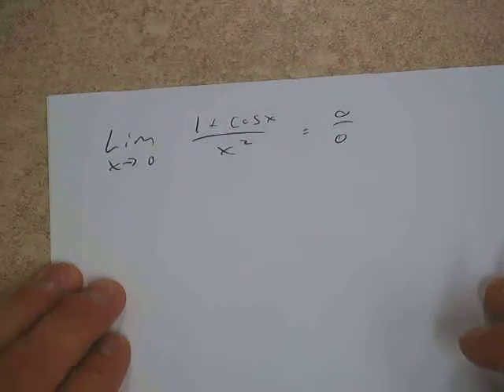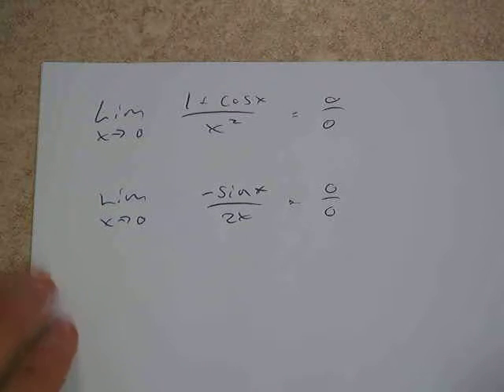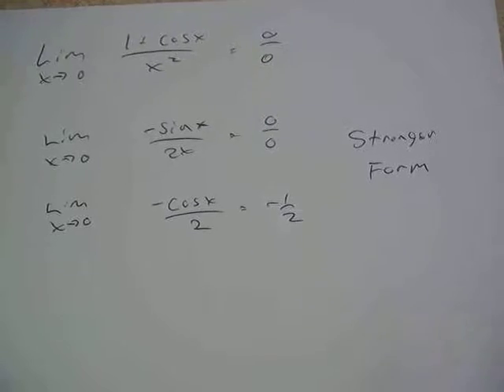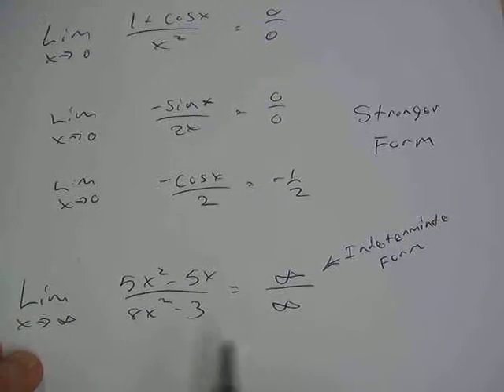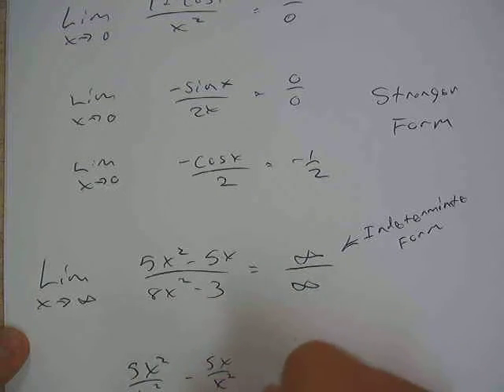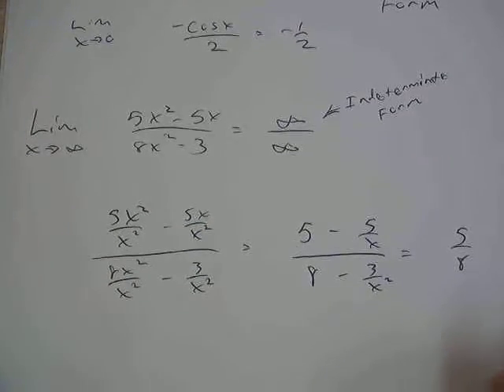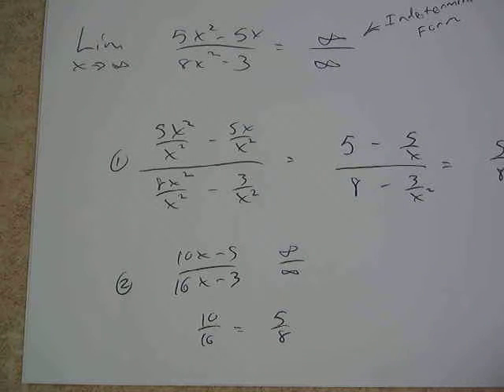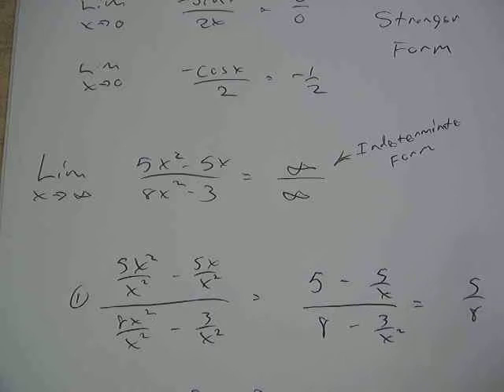BC sec 9 2 part 2